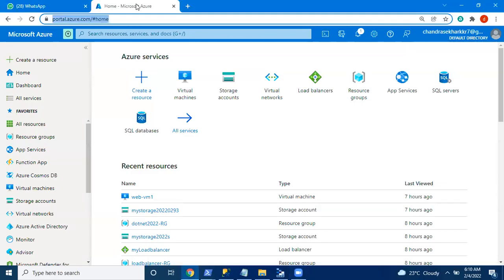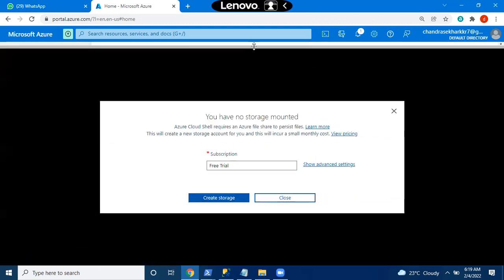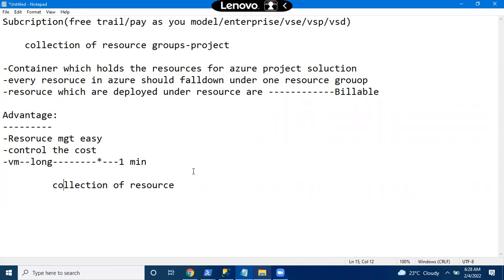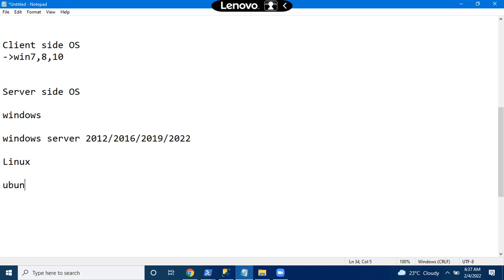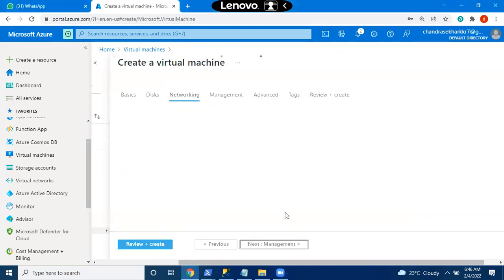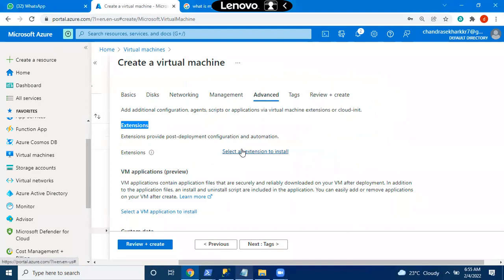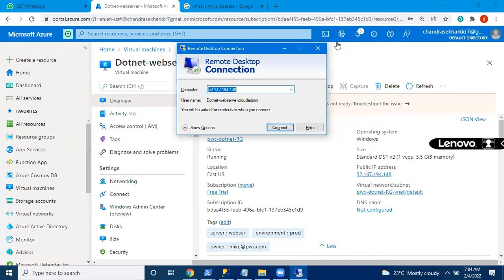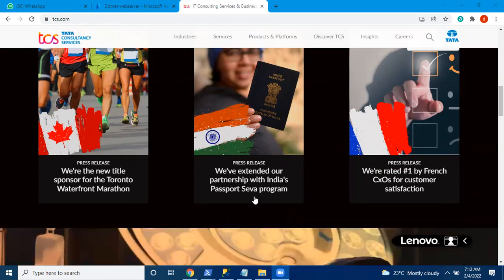03 Microsoft Azure | microsoft azure cloud computing development | Latest Batch | Course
Hello Friends,

Laptop: Dell G Series
Recorder: Soft
Headphone: Boat
Thumbnail(this): Google